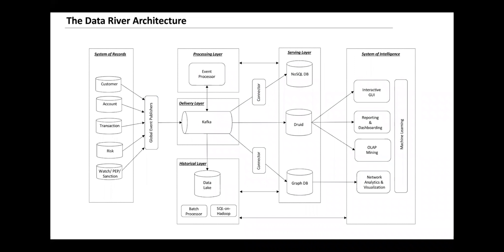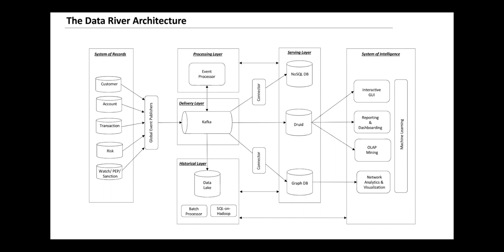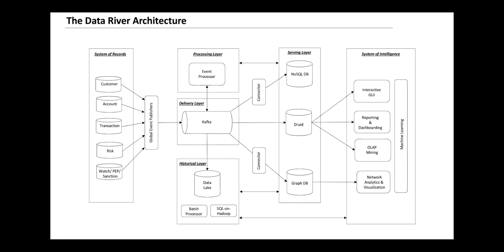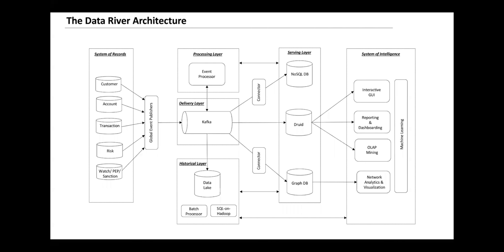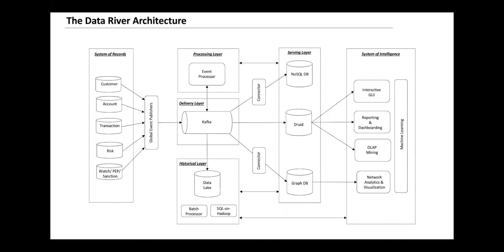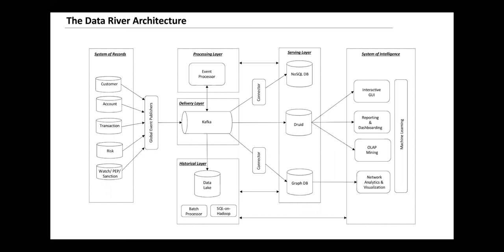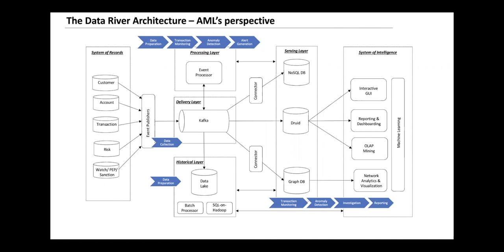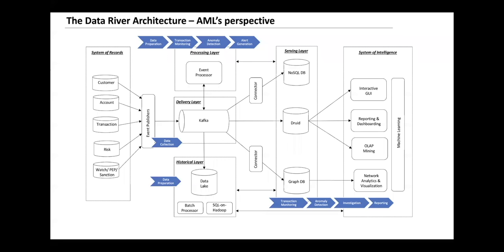DBS's Data River Architecture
The notion of a Data River is the idea that data is never static, but rather a constant continuous flow of information. Think of it as information that is constantly being created and constantly being analyzed. Arpit Dubey shares how they solve the toughest problems around AML utilizing the Data River architecture.

Virtual Druid Summit, took place on April 15. Each talk had 30 minutes of great real-world information, followed by Q/A. Virtual Druid Summit consisted of 5 talks from Druid practitioners from a variety of industries and spanning three continents. The summit opened with an Apache Druid Roadmap and Vision talk from Apache Druid PMC Chair Gian Merlino, and closed with a 2-way voice-interactive “ask us anything” session featuring Druid authors and contributors.

Imply transforms how businesses run by integrating real-time intelligence into their operations. Founded by the authors of the Apache Druid database, Imply provides a cloud-native solution that delivers real-time ingestion, interactive ad-hoc queries, and intuitive visualizations for many types of event-driven and streaming data flows. Imply has operations in North America, Europe, and Asia Pacific and is backed by Andreesen Horowitz, Khosla Ventures, and Geodesic Capital.